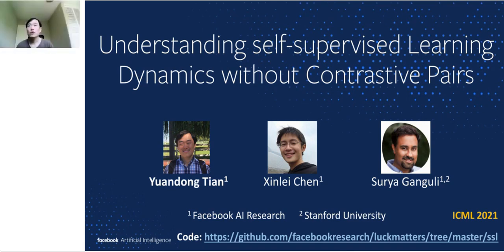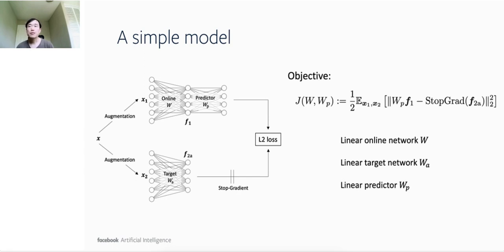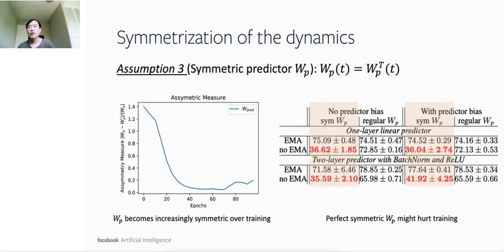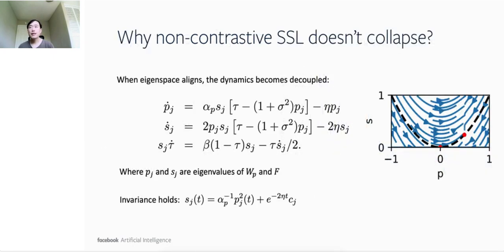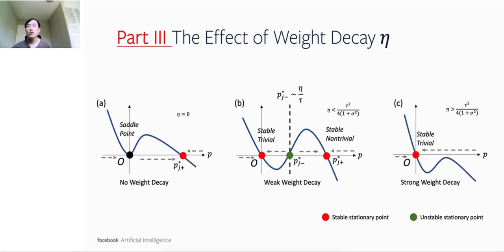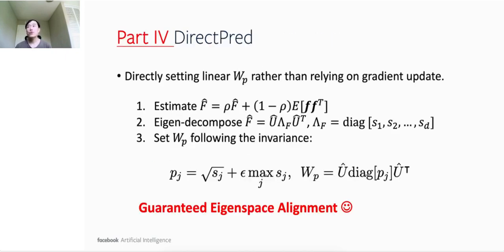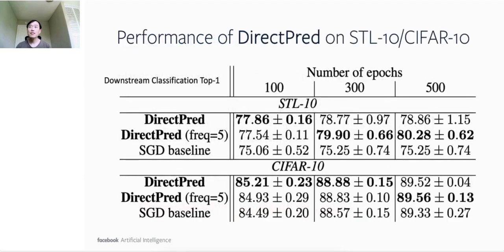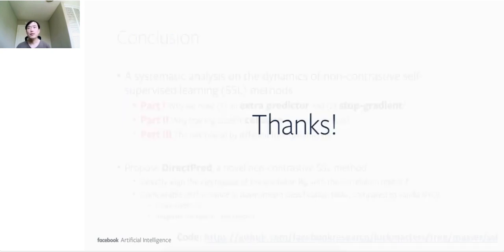Understanding self supervised learning dynamics without contrastive | Outstanding Paper | ICML 2021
0:00 Understanding self-supervised Learn Dynamics without Contrastive Pair
0:27 Non-contrastive SSL (BYOL/SimSiam)
1:37 A simple model
2:45 The Dynamics of Training Procedure
4:26 Part II Assumptions
5:56 Symmetrized Dynamics Under the three assumptions, the dynamics becomes
7:13 Why non-contrastive SSL doesn't collapse?
9:31 Part III The Effect of Weight Decay n
10:06 The Benefit of Weight Decay
11:20 Exponential Moving Average rateſ
11:52 Part IV Direct Pred
14:33 Performance of DirectPred on ImageNet
15:53 Conclusion

Award-Winning | Outstanding Paper | Best Honorable Mention Award Papers of ICLR and ICML 2021 Conferences